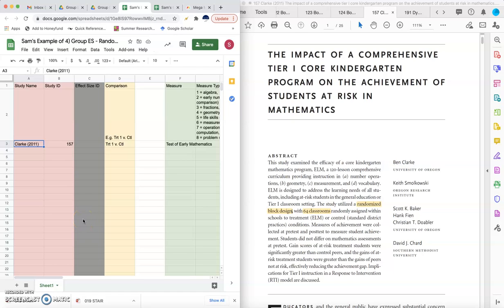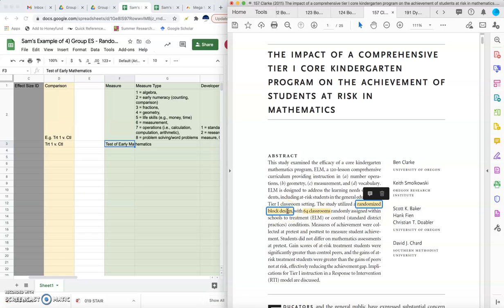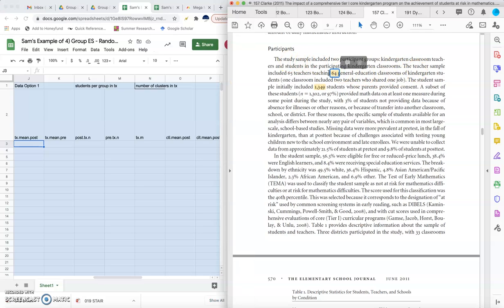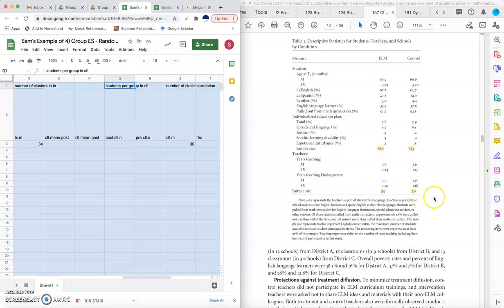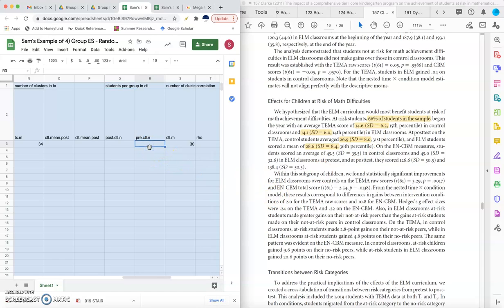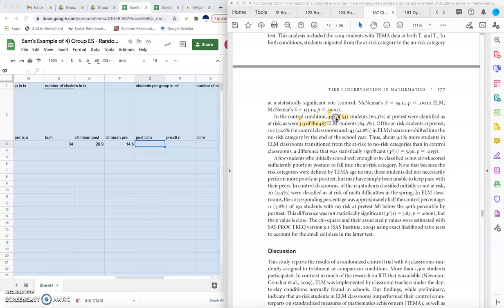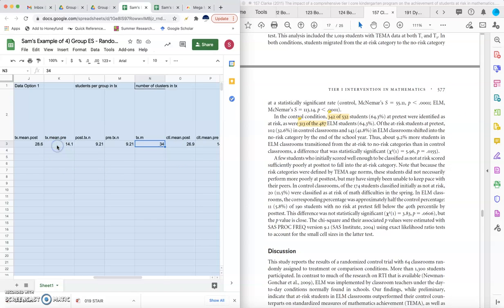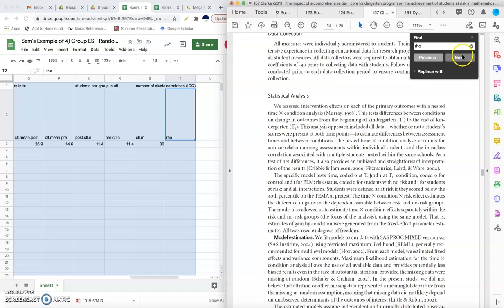Training 14 Group 4